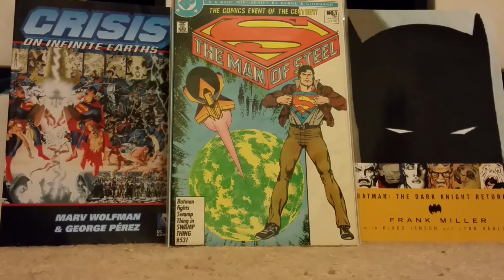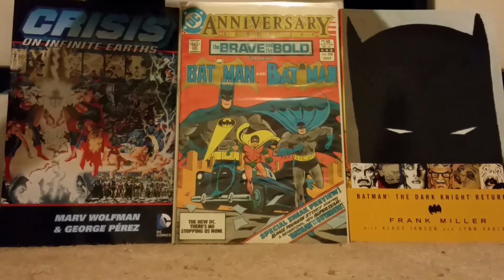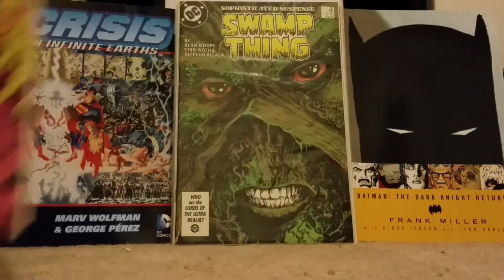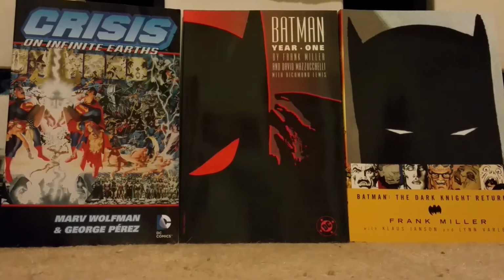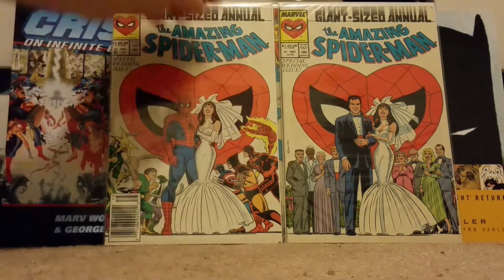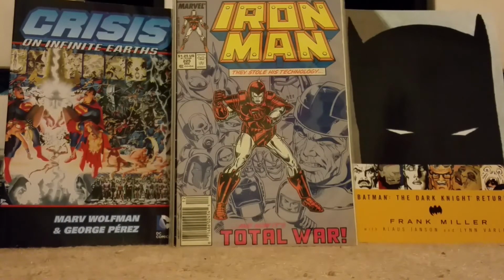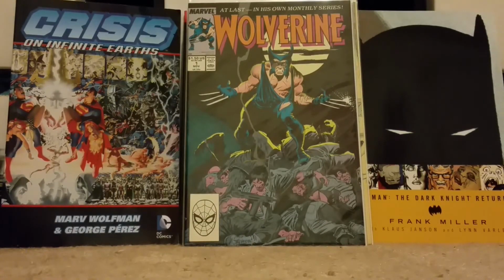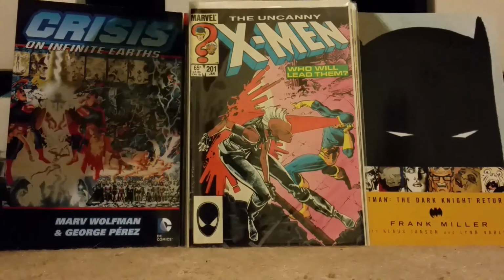Comic Haul #27 The Decades (80's)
A look at my key issues from the 1980's.